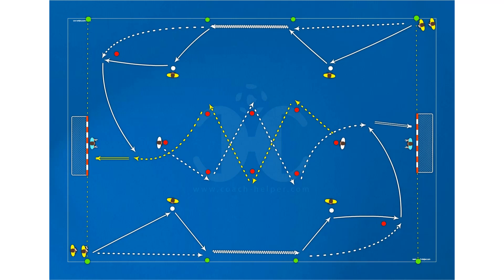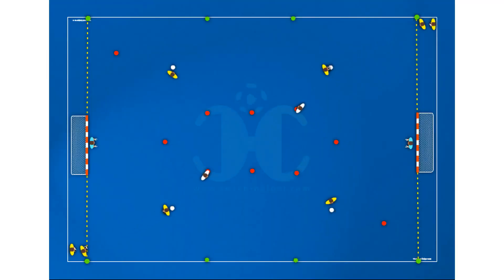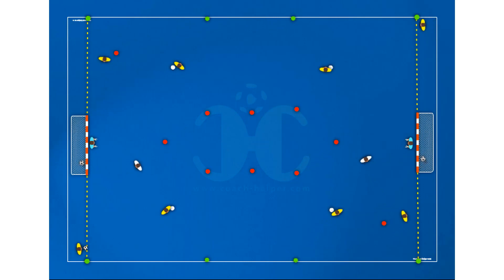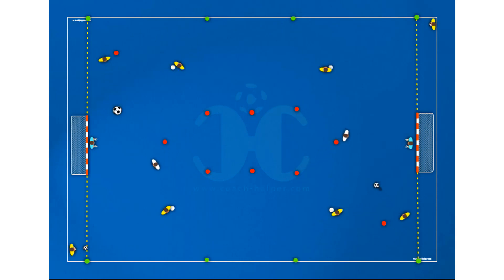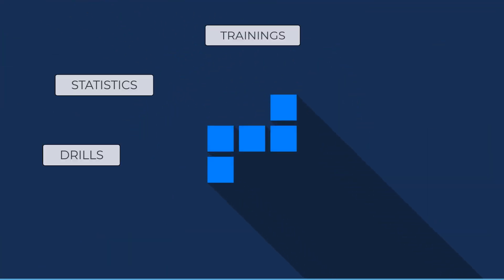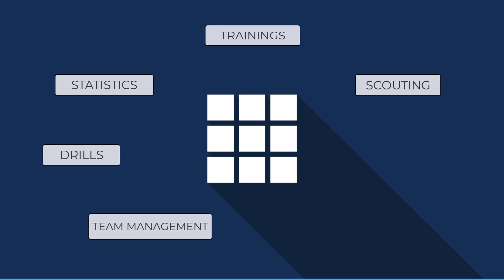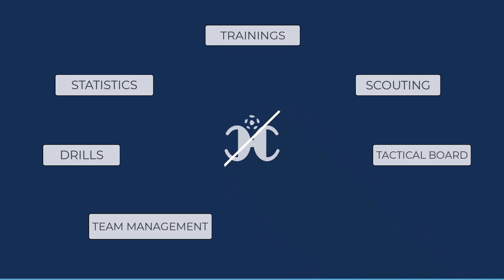Endurance and Finishing